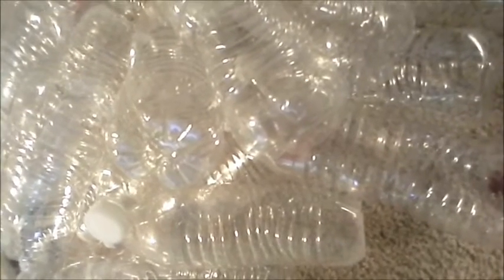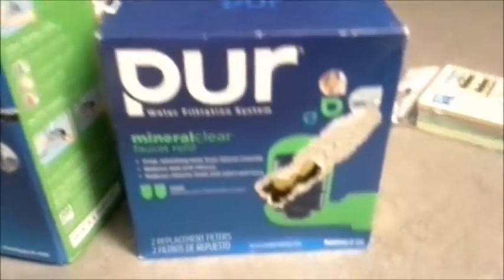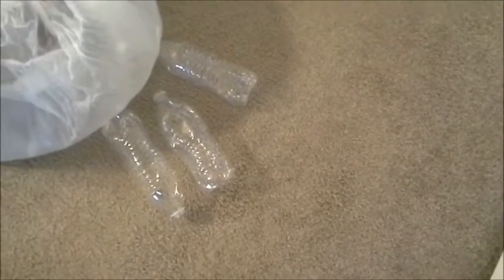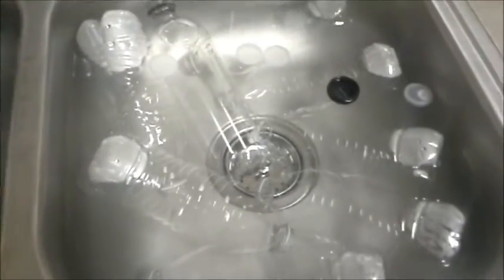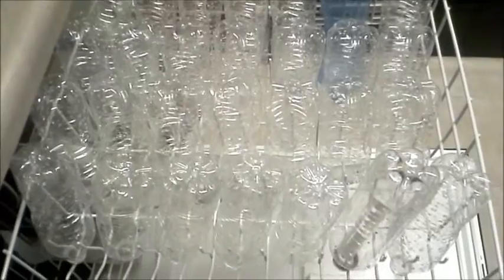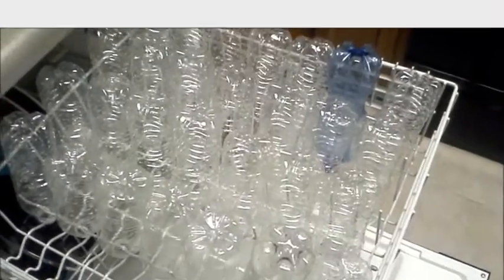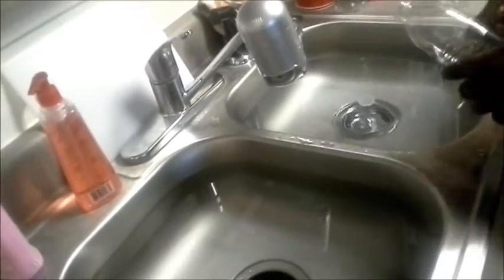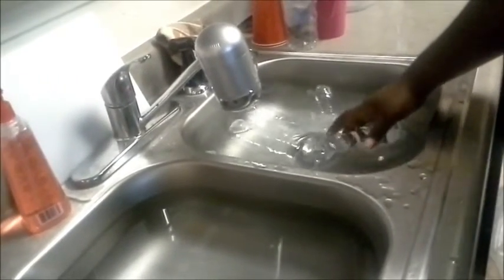Apartment Prepping: Recycling Water Bottles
Tired of having bags and bags of empty water bottles in your apartment? Here's an alternative idea we had to recycling our water bottles.